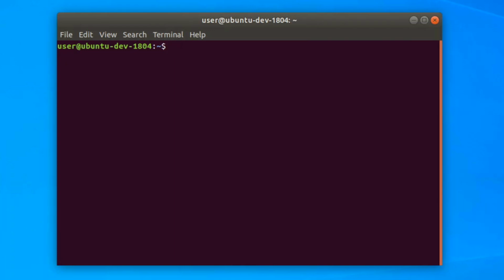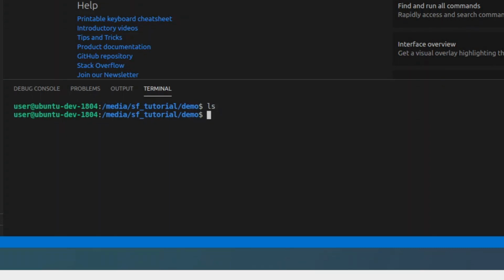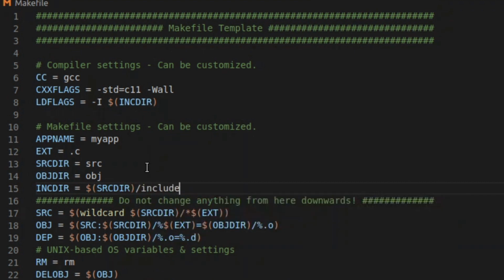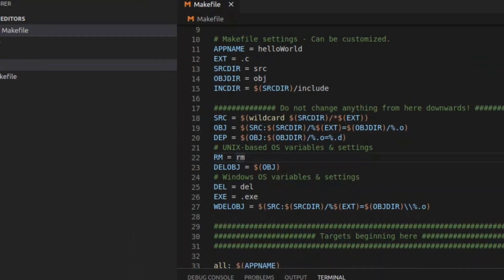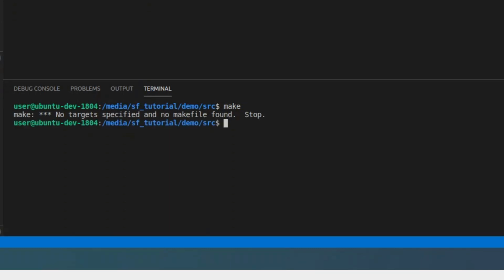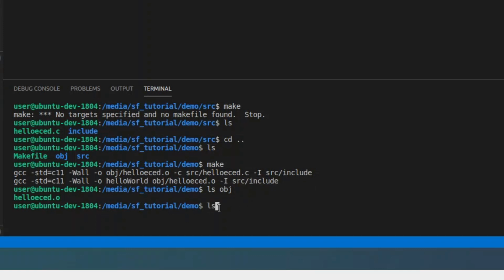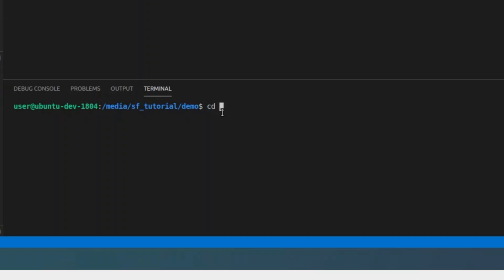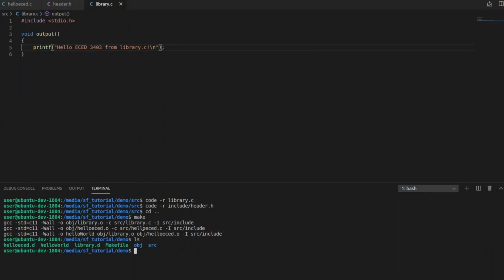Project Setup with VS Code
Tutorial for setting up a C project in the supplied VM with VS Code and the BASH terminal.

If there is too much animation, please comment. I did this so viewers can see the text on smaller screens.